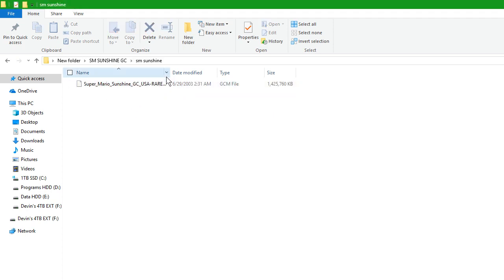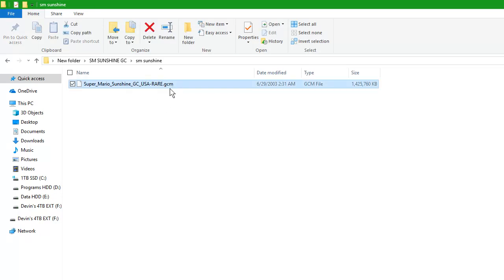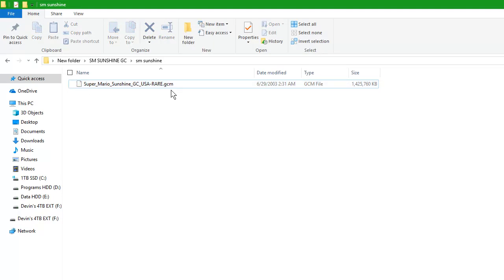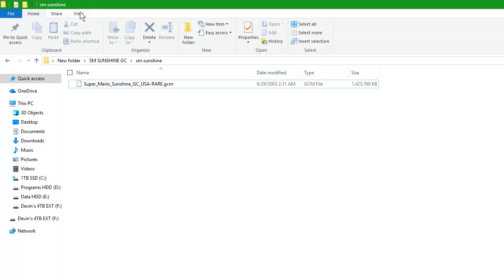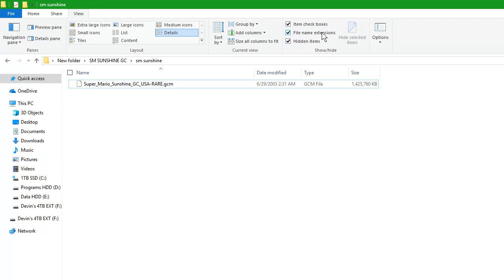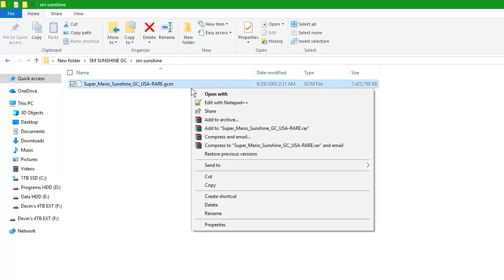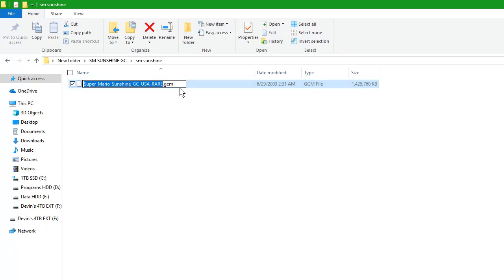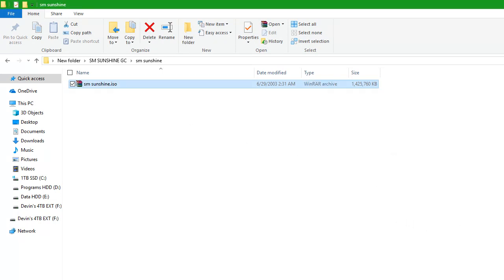How To Convert .GCM files to .ISO [2018+ TUTORIAL!]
sorry for the sickly voice, i seem to be kind of sick :/

these files should work with Dolphin emulator, the wii, wii u and nintendont